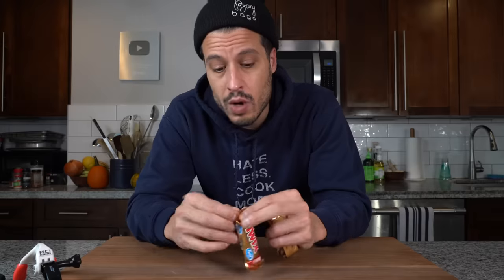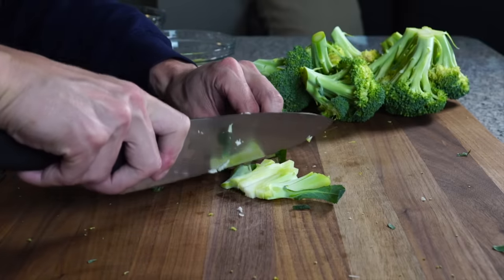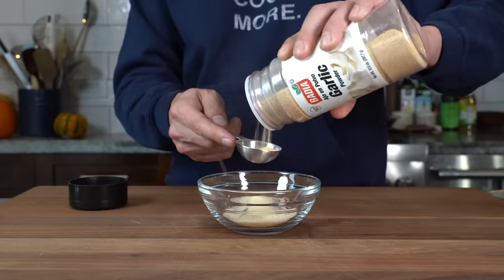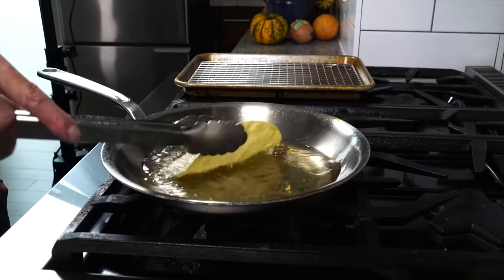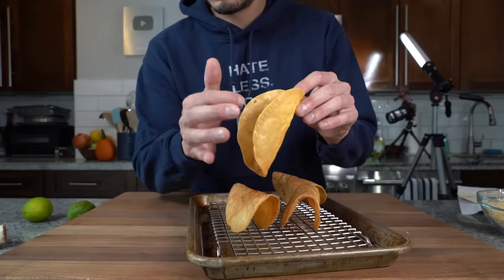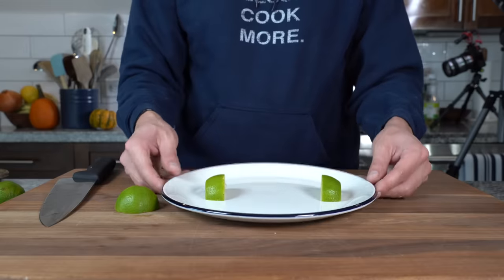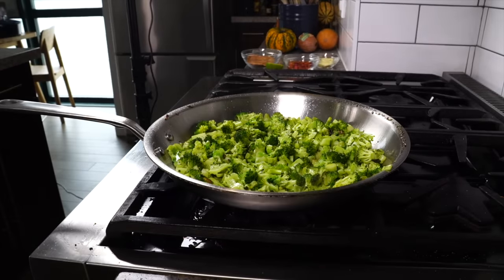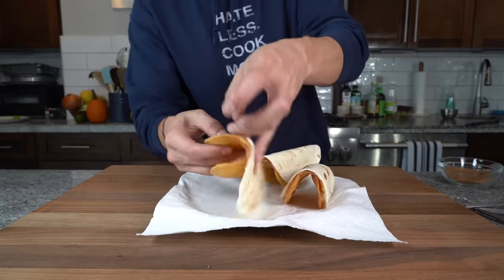Cheesy Gordita Crunch Tacos are BETTER with BROCCOLI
Get a free bag of fresh coffee with any Trade subscription

Today I mashed up two of my favorite things, broccoli, and the cheesy Gordita crunch, the taco that changed my life as a kid. A way to satisfy both my need for vegetables and the taste of nostalgia I long for this time of year.

RECIPE:
Cheesy Broccoli Gordita Crunch Tacos